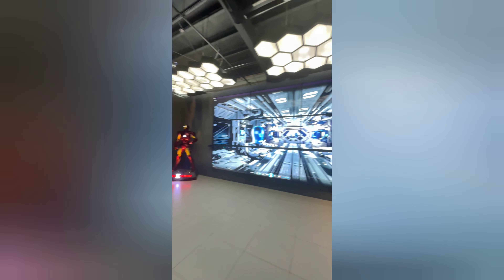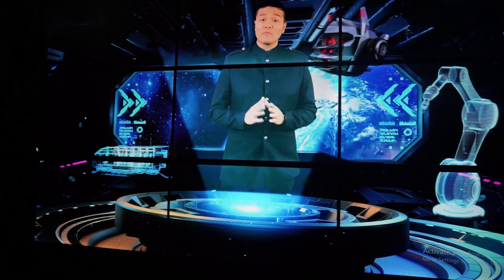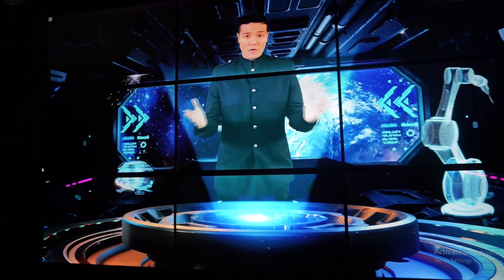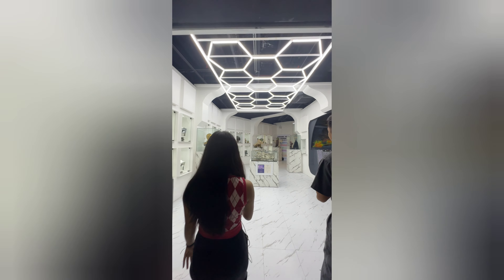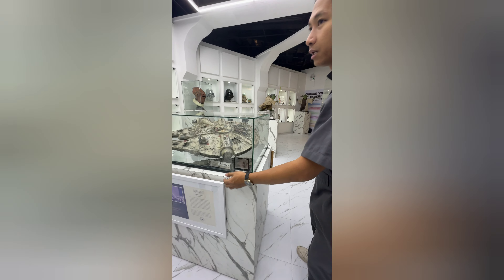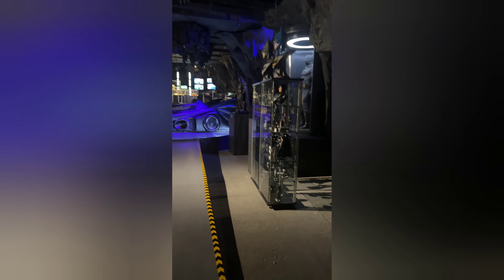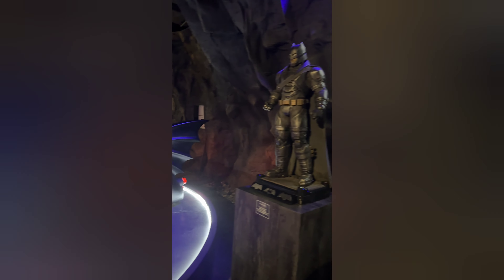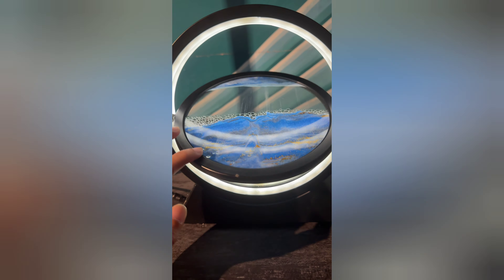omniversemuseum travelph travelME fotografianimaria lesyeuxdemimi